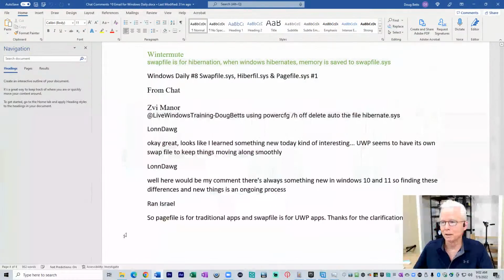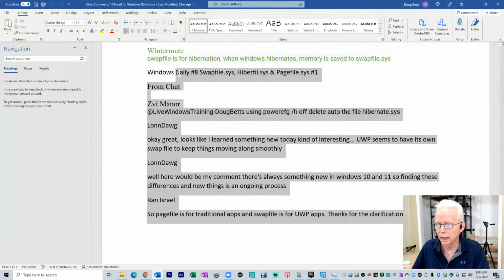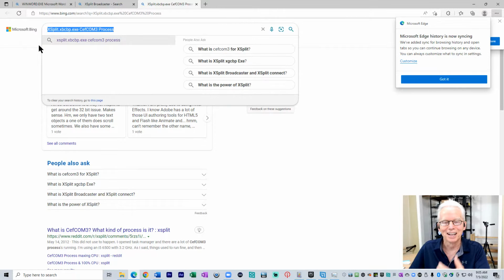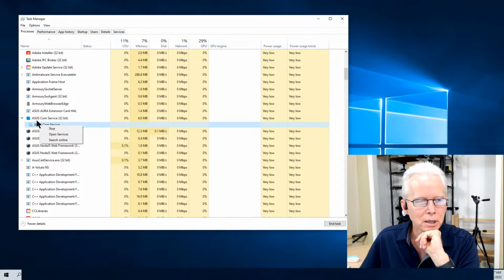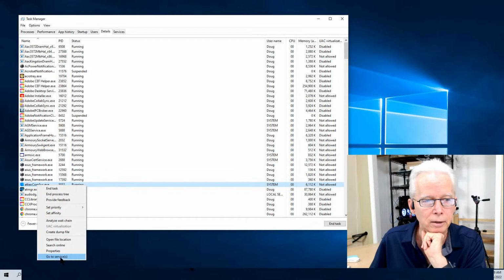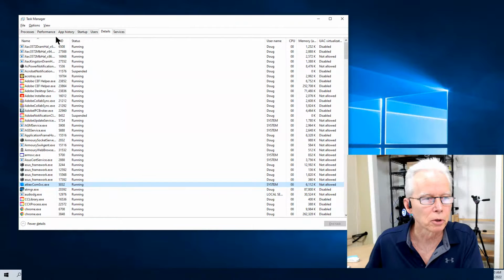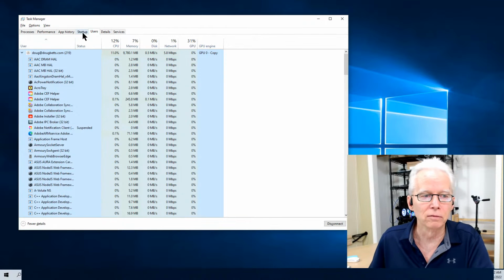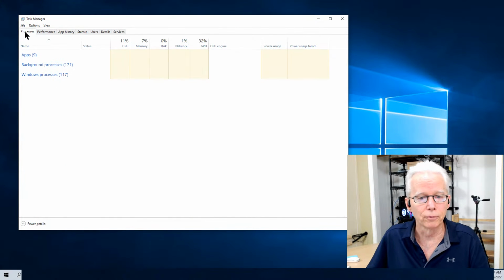Windows Daily #9 Task Manager #6 Details, Services & Searching